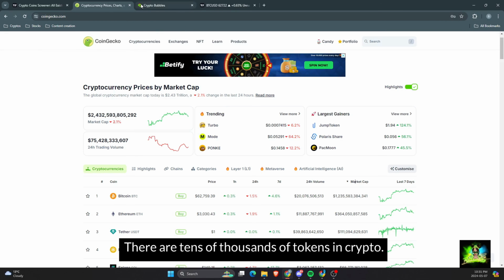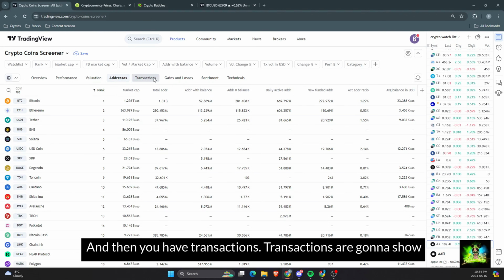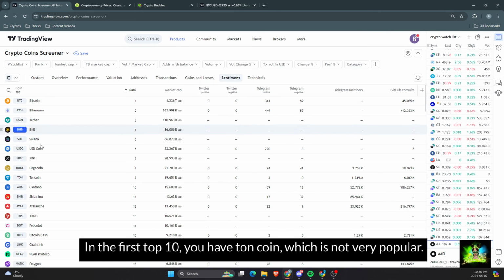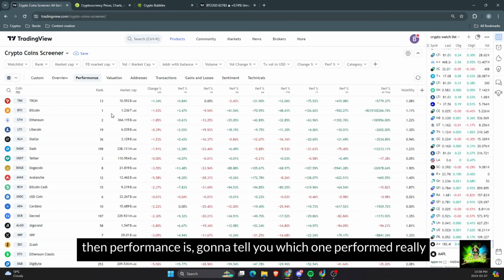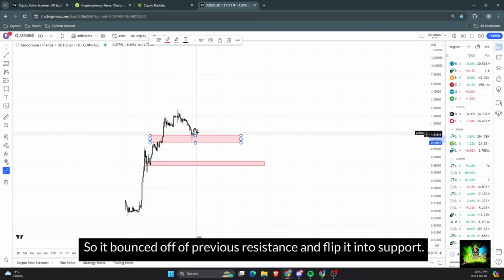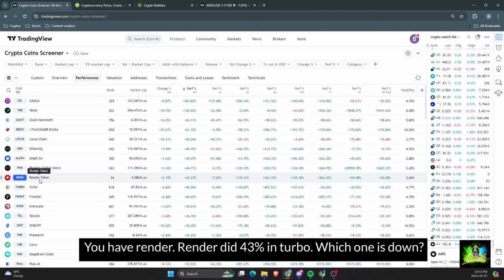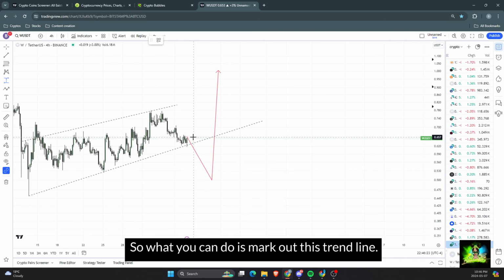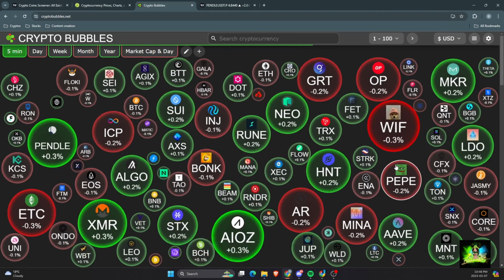CRYPTO BOOTCAMP FOR BEGINNERS, CHAPTER 11 : HOW TO CHOOSE A TOKEN TO TRADE